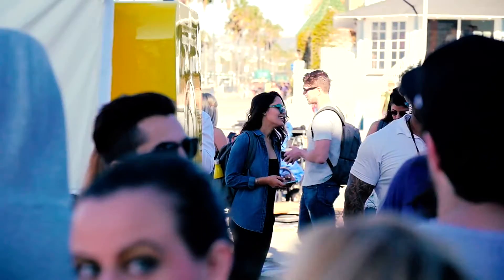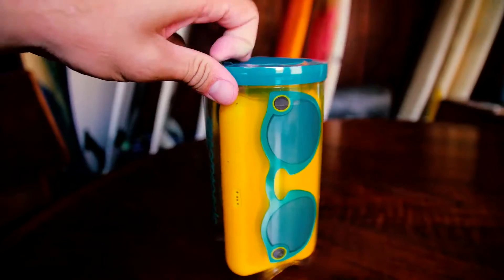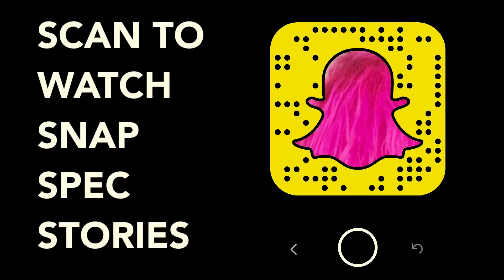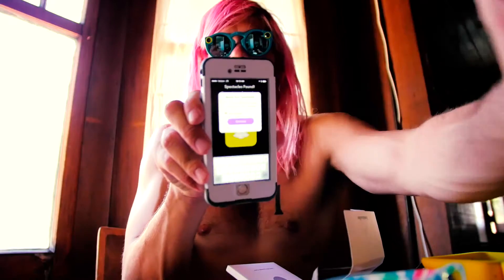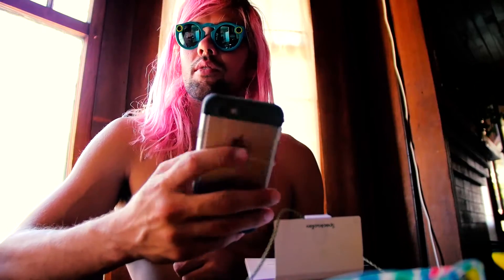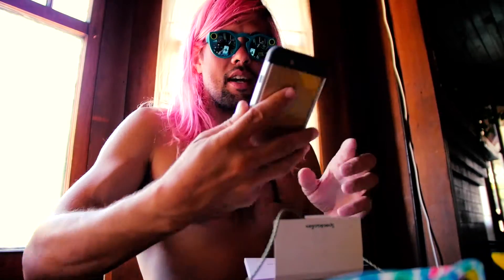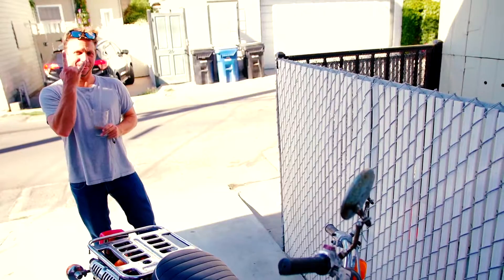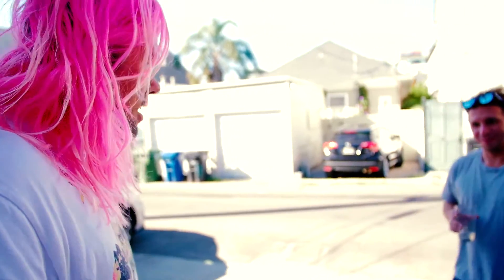Snapchat Spectacles: Venice Beach: vLog 029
Woke up in the morning with the intention of filming a bit of a "day in the life vlog" while I filmed a surf video for HoStevie (cause the surf was firing) and go for a skate, as well as take some photographs of the Venice that still exists before it's all completely gentrified.

That was the plan, but Eddie calls me in the morning FRANTIC saying dude you gotta get these Snapchat Spectacles, so I book it over to some vending machine at the old Snapchat House on Rose and after learning the deal, buy a few pairs.

Took 'em home and tried them out, gave a pretty in depth unboxing video and they are pretty sick, really fun and I'm going to keep a pair for sure.

Afterwards got back to Skating, Surfing, and riding Mikes new Bike, also The Go Big Proejct has started to feature my vLogs on their FB for when I go film action sports with them which is pretty dope.

Marshmello - Alone
Blackbear - idgaf (Tarro Remix)
Flo Rida - gdfr (K Theory Remix)

Transition Music by jdavidberdahl on Freesound.org